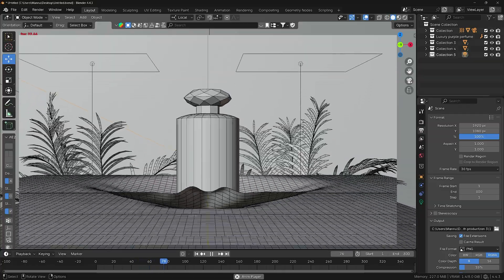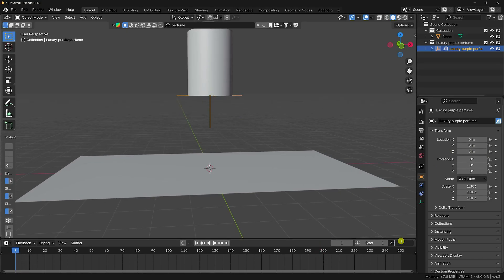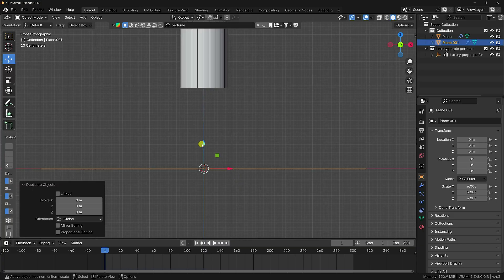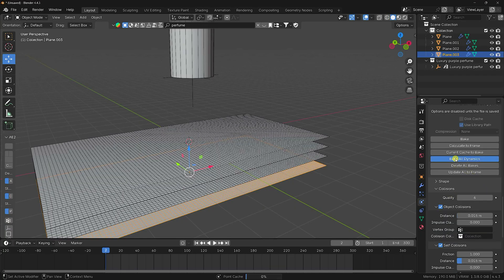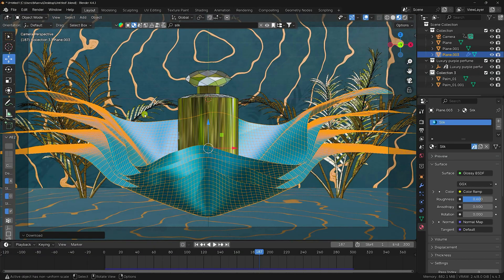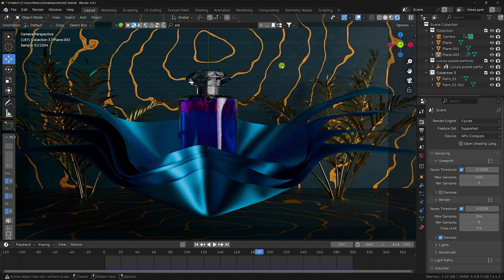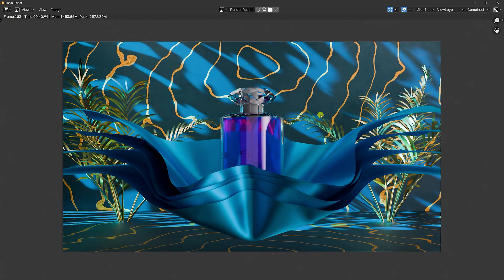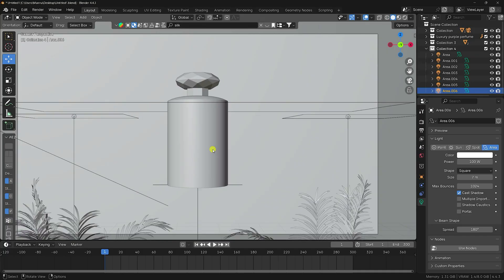Create Perfume Product Design and Animations in Blender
In this Blender beginner tutorial, I’ll guide you step-by-step through the ABSOLUTE BEST Blender Product Animation Tutorial to create professional product animations—from basic setups to rendering eye-catching results. I provide Stunning Product Animations in a Blender project file. Create a cosmetic products animation for your products to create a professional video for your clients!